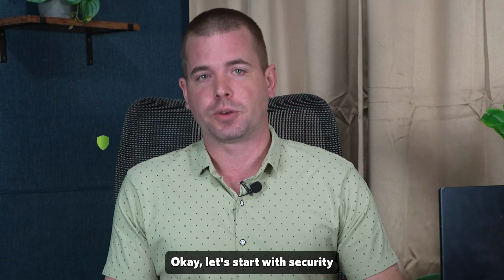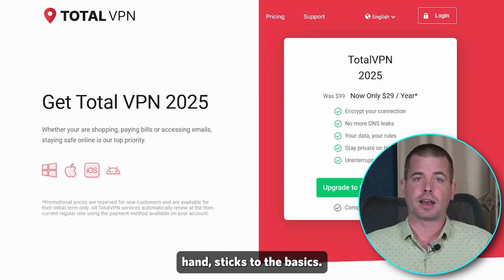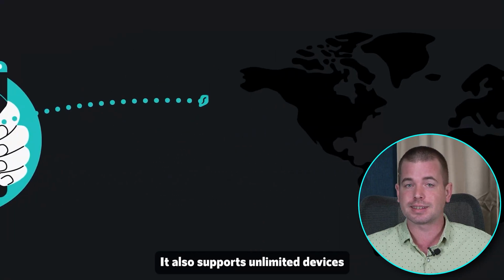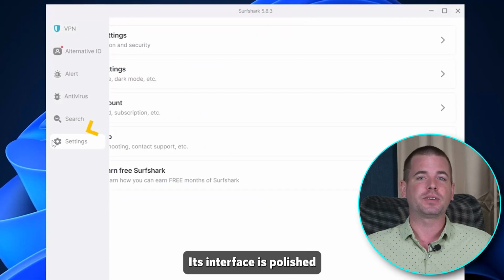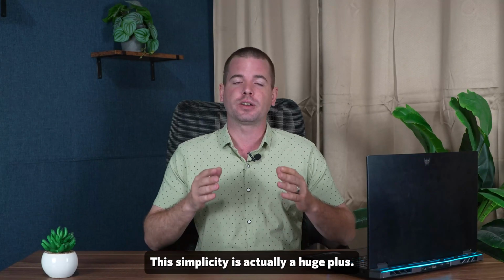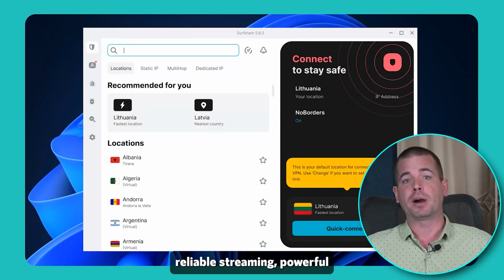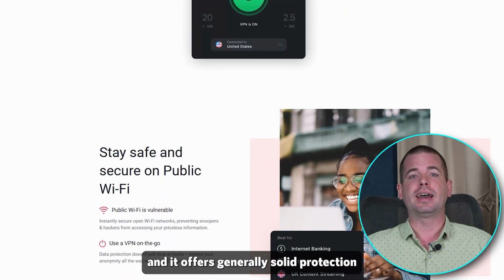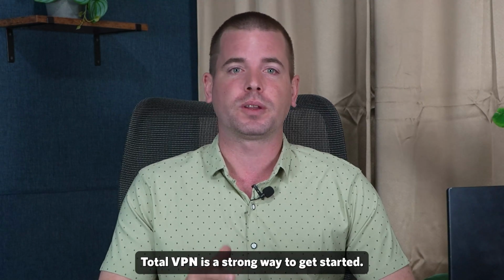Surfshark VPN vs Total VPN - Which is Better?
Is Your VPN Actually Protecting You or Selling You Out? In this video, we compare Surfshark VPN and Total VPN to see which one really keeps your data safe, delivers faster streaming, and offers the best value. With so many VPNs claiming to be the best, we put these two side by side to reveal what matters most security, speed, usability, and long-term cost. By the end, you’ll know exactly which one is right for your needs and your budget.

00:05 – Intro
00:11 – Surfshark vs Total VPN overview and discount links
01:02 – Comparing VPN security and privacy tools
01:36 – Advanced protection: Surfshark vs Total VPN’s basic features
02:00 – Server coverage, global access, and speed comparison
02:20 – Total VPN’s regional strength and performance trade-offs
02:37 – Ease of use on different platforms and devices
02:54 – Simplicity vs features: Total VPN’s minimalist approach
03:15 – Price breakdown: Surfshark vs Total VPN
03:44 – Strengths and weaknesses of both VPNs
04:24 – Total VPN’s pros and cons for beginners
04:53 – Which VPN is right for you? Final verdict
05:18 – Outro